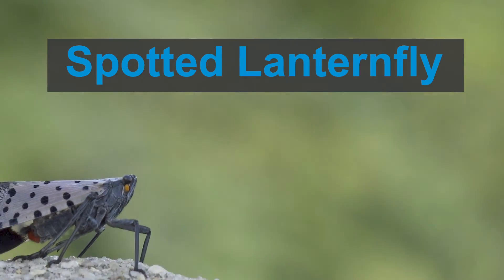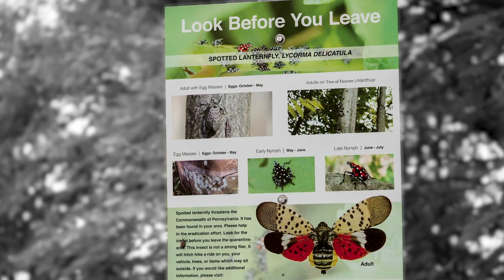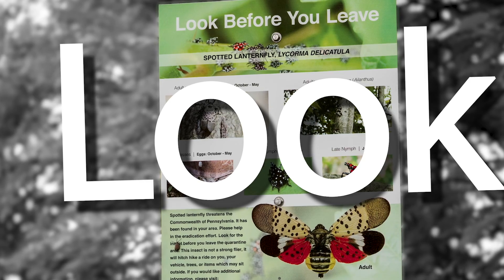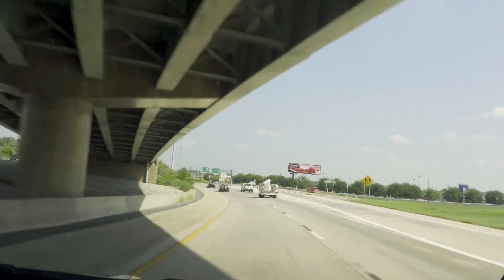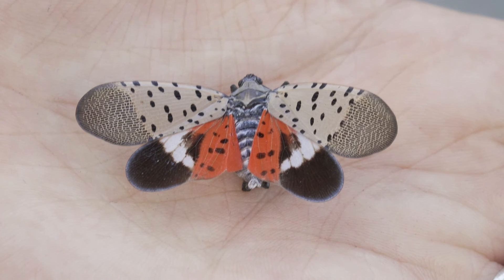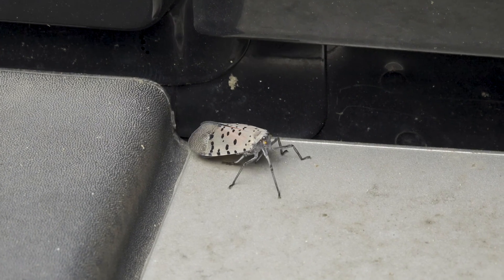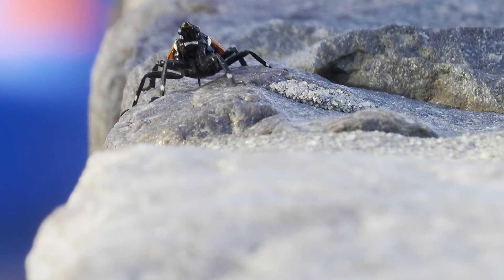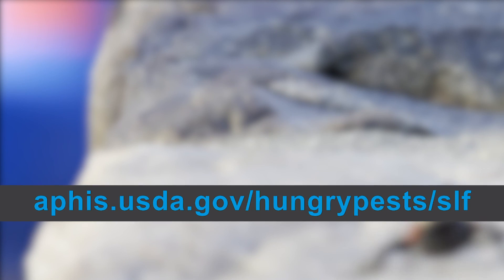Look For and Report Spotted Lanternfly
The spotted lanternfly is an invasive pest found in several counties in the Northeast United States, and is threatening American agriculture and natural resources. It damages more than 70 types of plants, including grape vines, fruit trees, and hardwoods.  We need your help to look for and report it!

Spotted Lanternflies excrete a sticky fluid that promotes mold growth and weakens plants. First seen in Pennsylvania in 2014, this invasive pest has been found in nearby States because people unknowingly moved infested material or items containing egg masses.

Most states are at risk because all stages of this pest can easily hitchhike on things we move. So to stop the spread of spotted lanternfly, we’re working with state and local partners – and YOU!

Look for spotted lanternflies year round. When they’re young, in spring and summer, they are black with white spots, and turn red as they mature. Adults with their colorful wings are easy to spot in late summer and fall. Newly laid egg masses look like wet grey putty, before turning dull and brown, like cracked mud. Look for egg masses in fall, winter, and spring on all variety of outdoor surfaces, like trees, bricks, stones, fences, grills, outdoor equipment, and vehicles.

They gather in groups and feed on trees, especially the invasive tree of heaven, or Ailanthus, its preferred host.
If you see spotted lanternfly, report it! Contact your State Department of Agriculture or Cooperative Extension Office.

A message from the USDA.